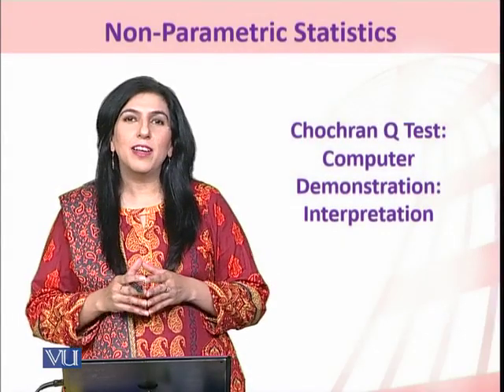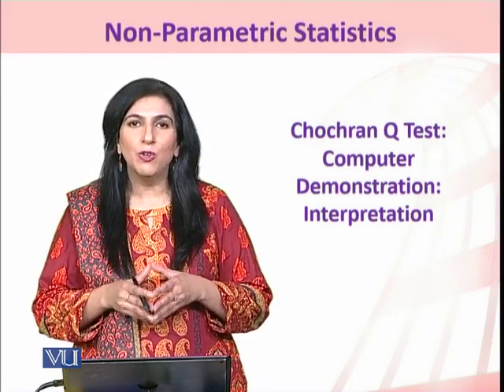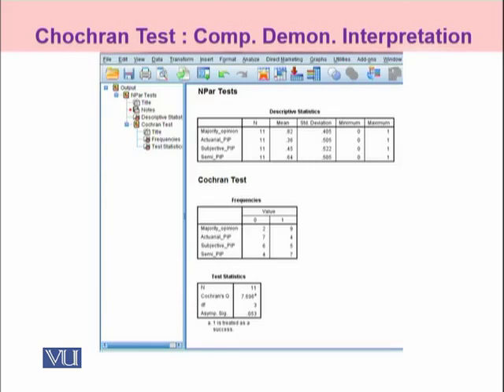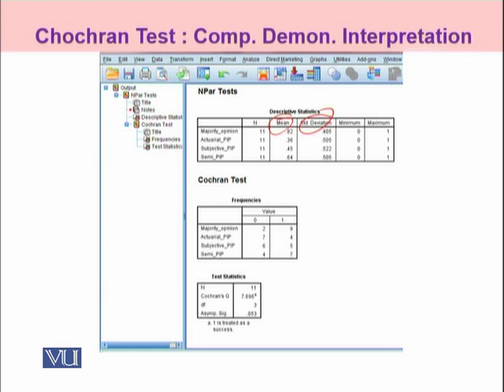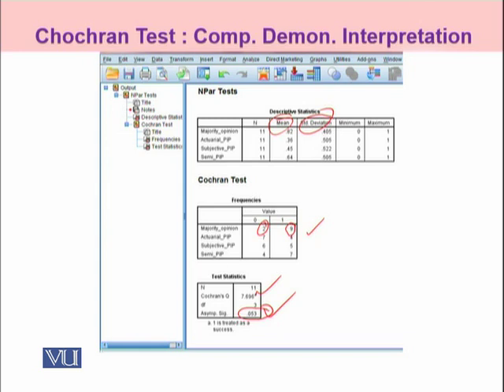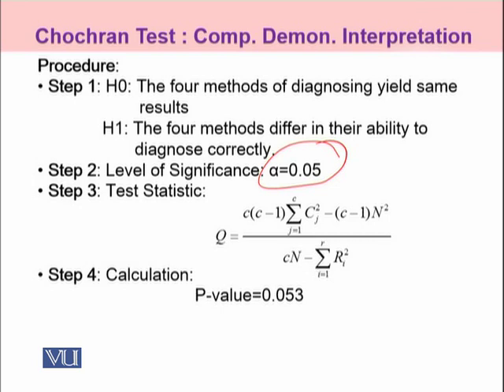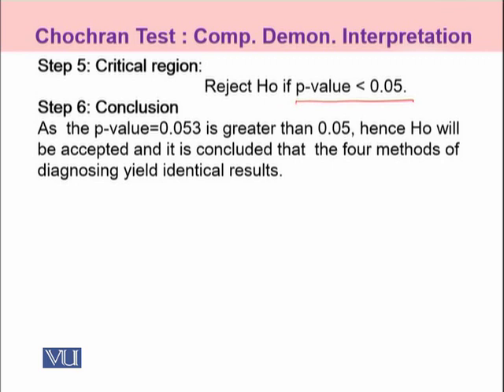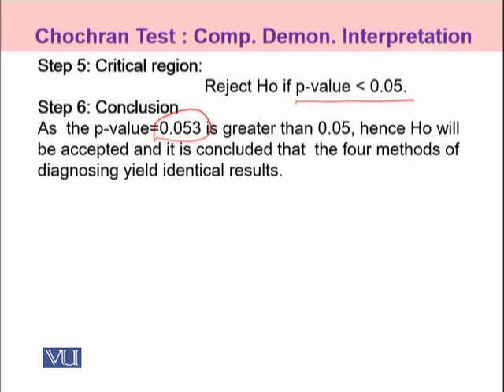STA644_Topic152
STA644_152
Cochran Q test:Computer Demonstration:Interpretation